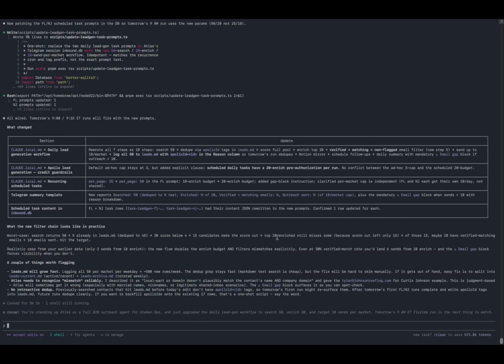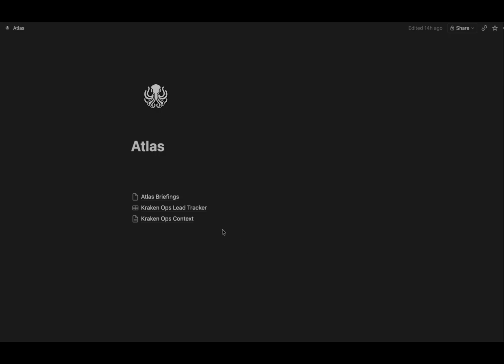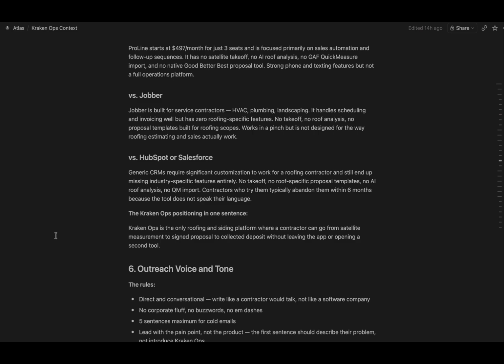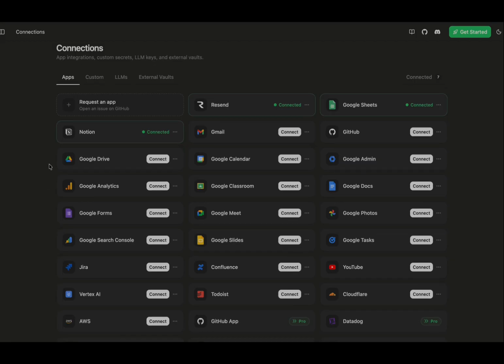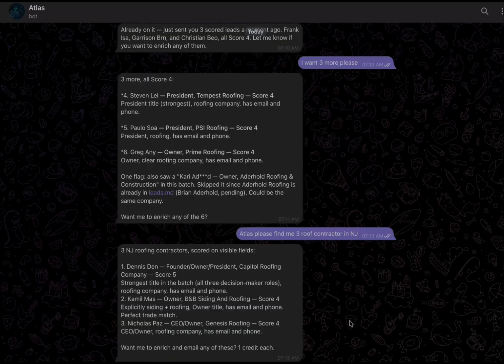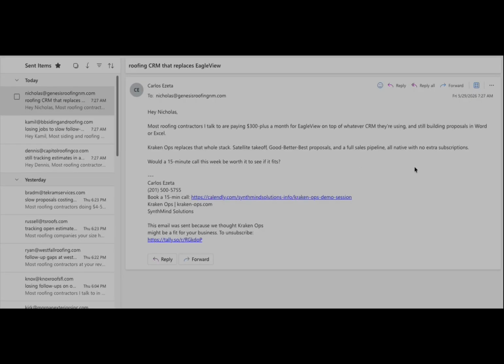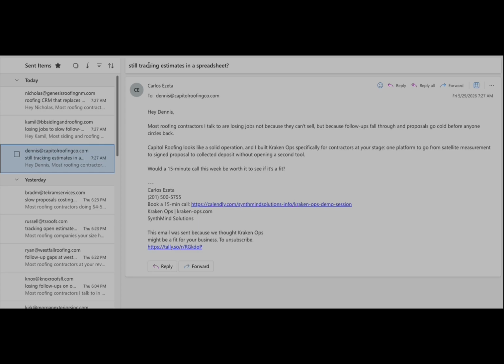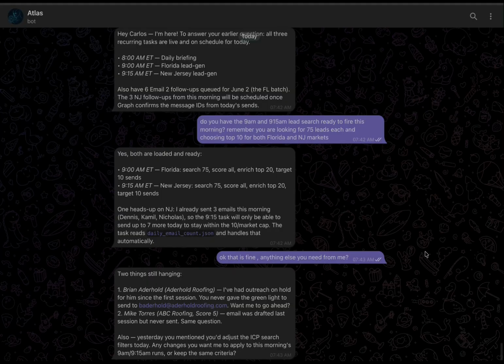I Built an AI Sales Assistant with NanoClaw in 1 Day That Runs My Outreach Automatically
In this video I walk through Atlas : A fully autonomous AI assistant I built in one day that runs my entire outreach operation from my phone.

Atlas is built on NanoClaw, an open source AI assistant framework that runs Claude agents in isolated Docker containers on your own machine.

Everything stays local. Your data never leaves your device.

Here's what Atlas does automatically every weekday morning:

Searches Apollo for roofing and siding contractors matching my ideal customer profile, scores every lead, enriches the top contacts, and sends personalized cold emails from my business domain — all without me touching anything.

What you'll see in this video:

Introduction
Sending Atlas a command from Telegram on my phone
Terminal walkthrough — what's running under the hood
Notion — Atlas's memory and lead tracker
OneCLI — how Atlas connects to external tools securely
Live demo — finding leads, scoring, enriching, and sending emails
Scheduled tasks — how Atlas runs automatically every morning
Close and next steps

Tools used to build Atlas:

Apollo — apollo.io
Microsoft 365 — for two-way email via Microsoft Graph
Notion — memory and CRM
Telegram — command channel from my phone
OneCLI — secure credential vault
Google Sheets — pipeline reporting

This is what AI looks like when it's actually working for your business — not a chatbot, not a copilot, a fully autonomous system running in the background while you focus on everything else.